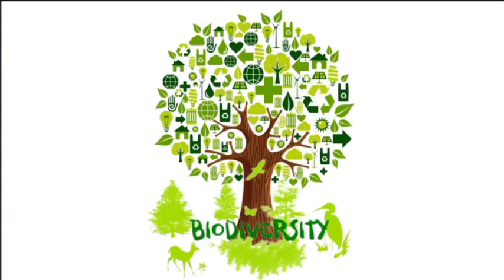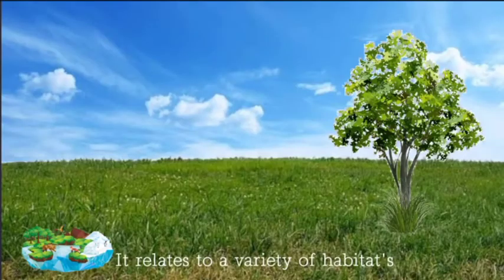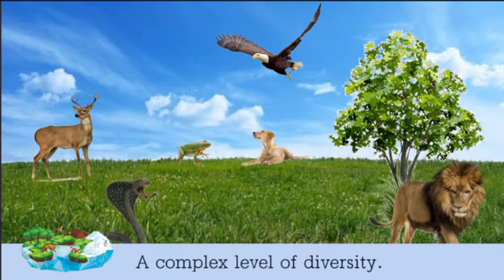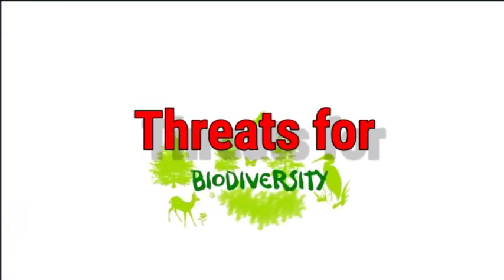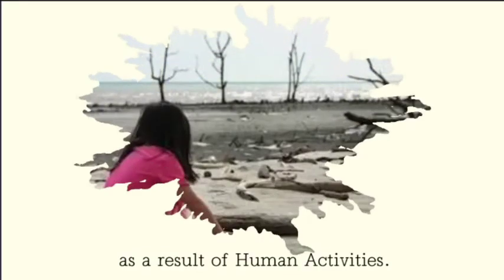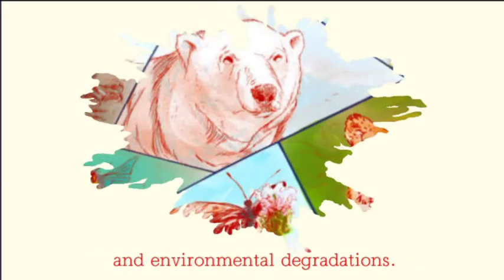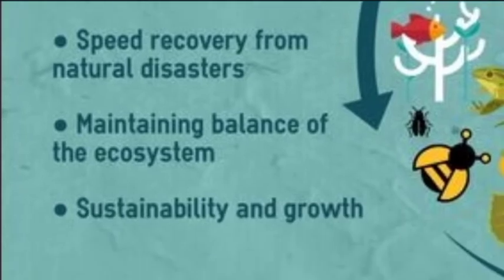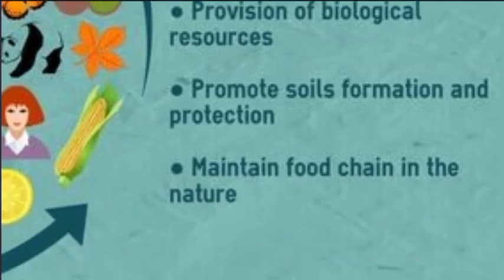Biodiversity and the 3 Components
Biodiversity
3 Components of Biodiversity
Genetic Biodiversity
Specie's Biodiversity
Ecosystem Biodiversity
Threats
Importance
Protection

𝙀𝙉𝙅𝙊𝙔𝙔𝙔𝙔!!